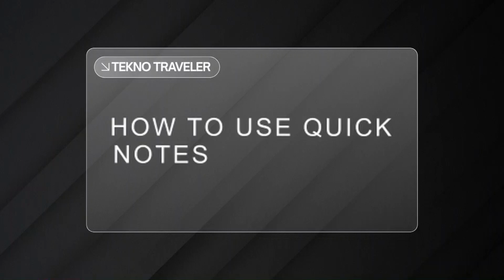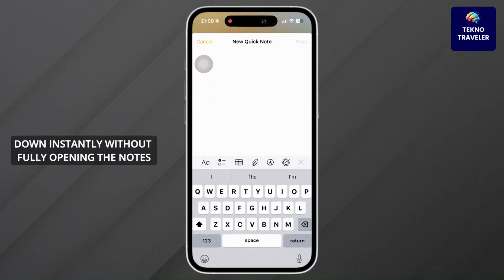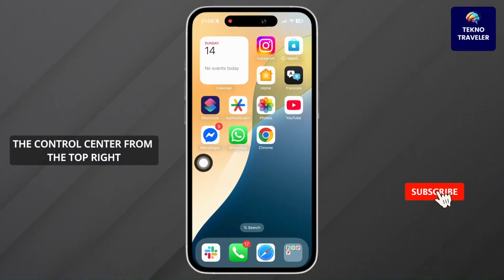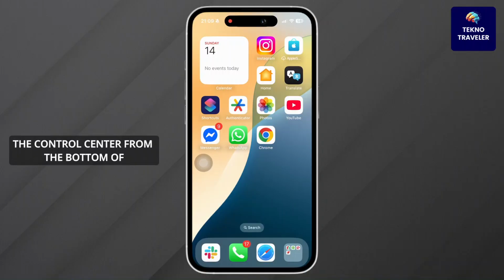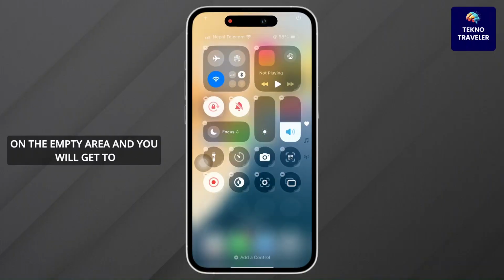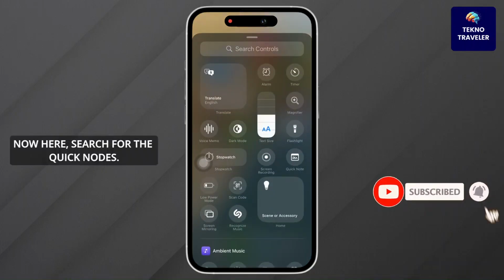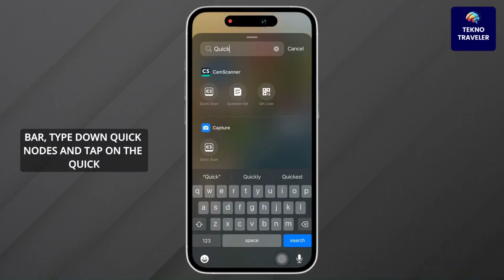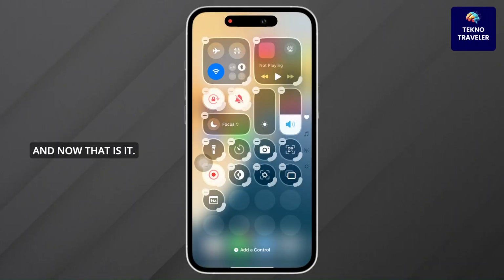How to Use Quick Notes on iPhone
Want to capture your thoughts instantly without opening the Notes app? This video will guide you through the steps on how to use Quick Notes on your iPhone. Whether you're asking, "How do I quickly take notes on iPhone?" or need help with the Quick Notes feature, this tutorial has you covered. Learn the simple steps to access, create, and organize Quick Notes so you never miss an idea again. Watch now to see how you can use Quick Notes on your iPhone today!